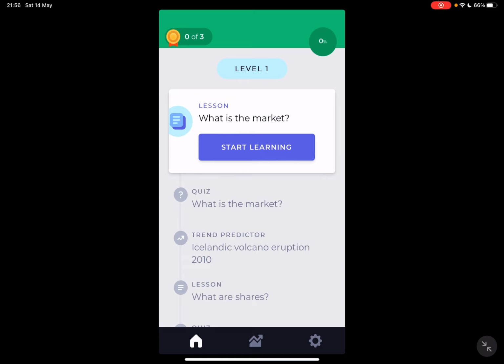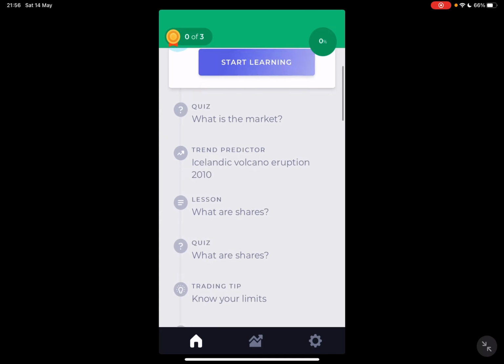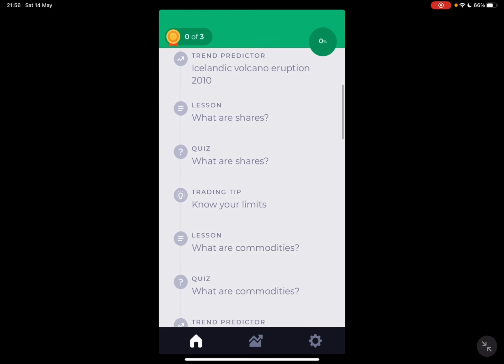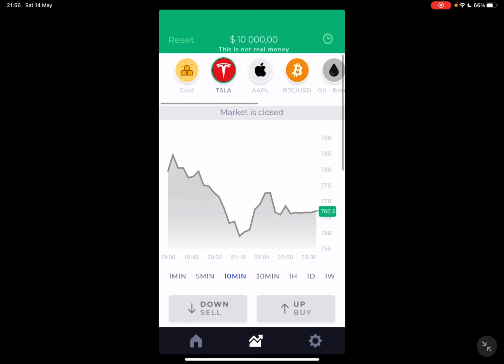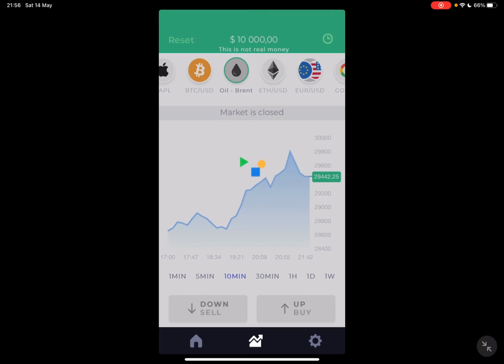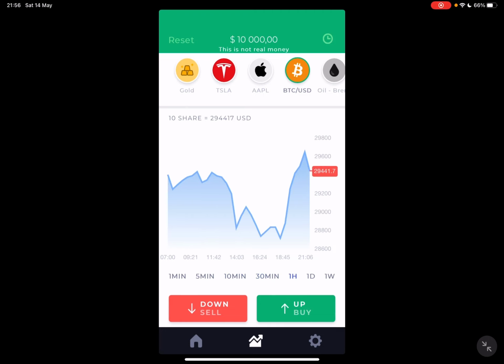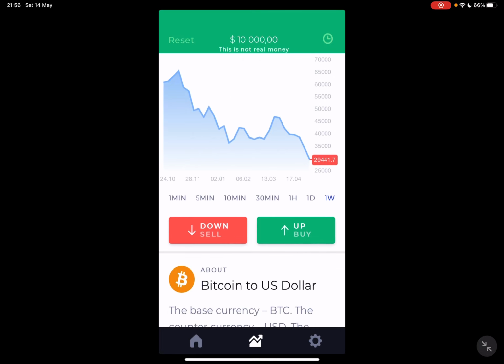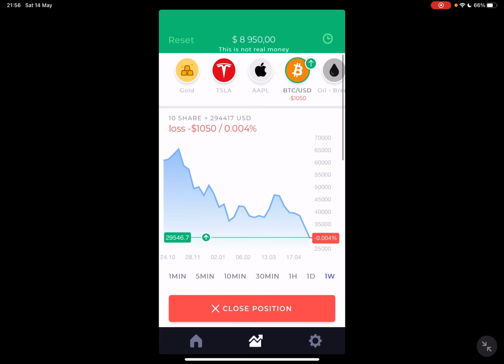How to Buy Stocks and Crypto in Investmate? - Investmate Tips